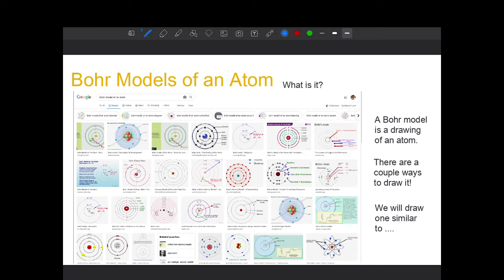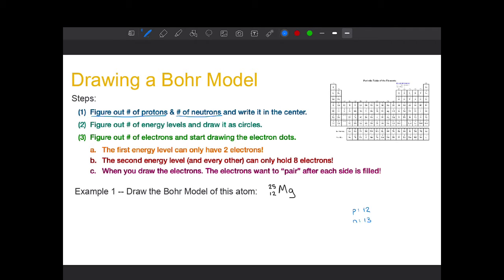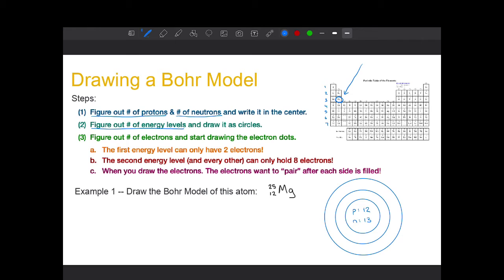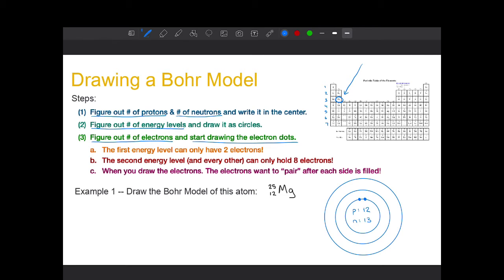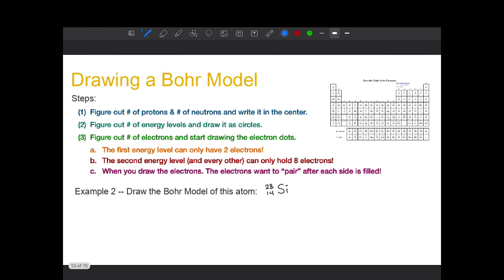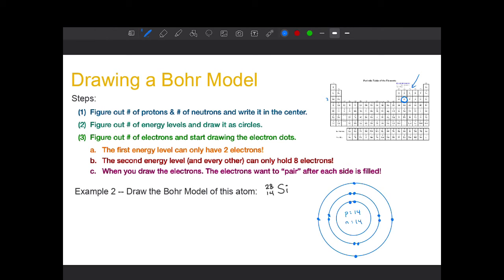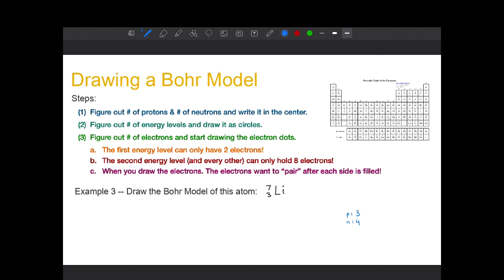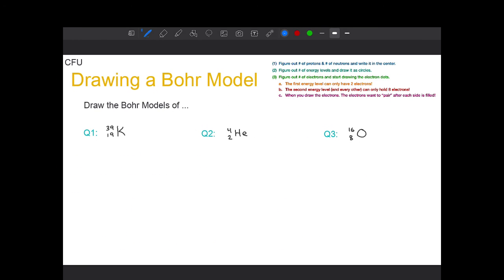Drawing Bohr Models of an Atom